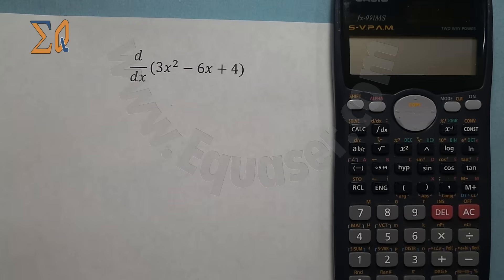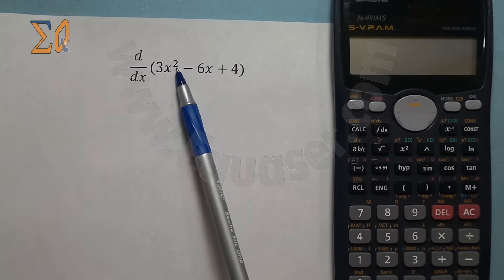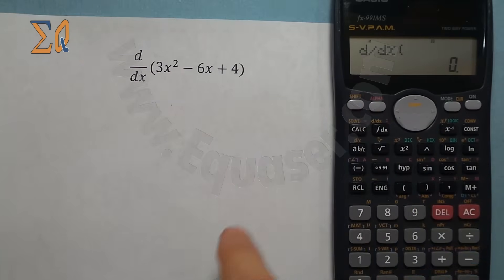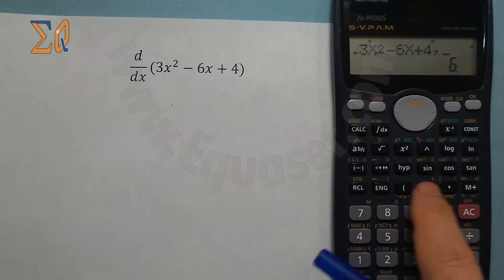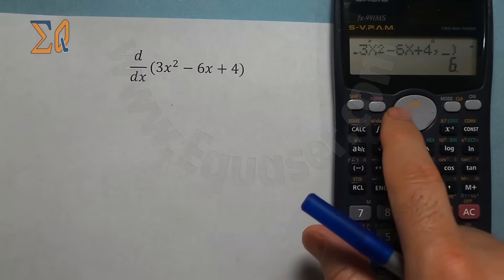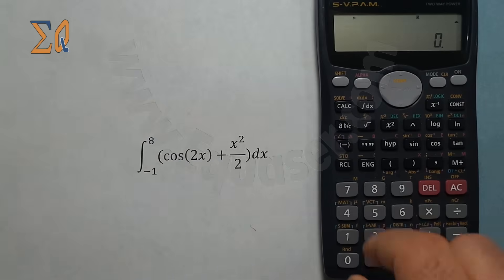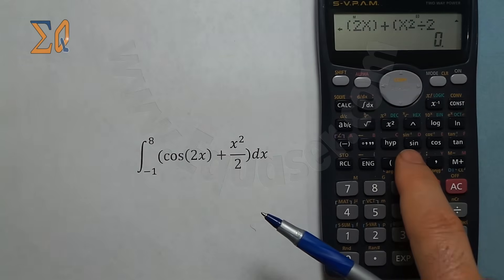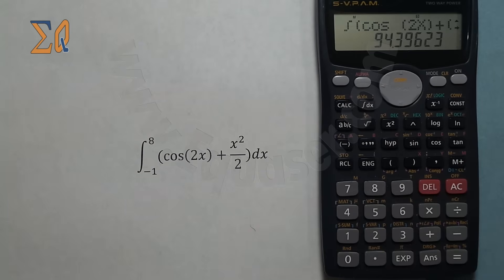Casio FX-991ms Evaluating Integral and Derivatives (Definite integral)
learn everything

Using Casio Fx-991ms evaluate Integral (definite integral) and derivatives at specific values.
Keep that in mind that the final answer is a "value" or a number.

00:00 Evaluating Derivative of a function with some value
02:43 Evaluating Integral with upper and lower bound

Purcahse Casio fx-991MS from Amazon